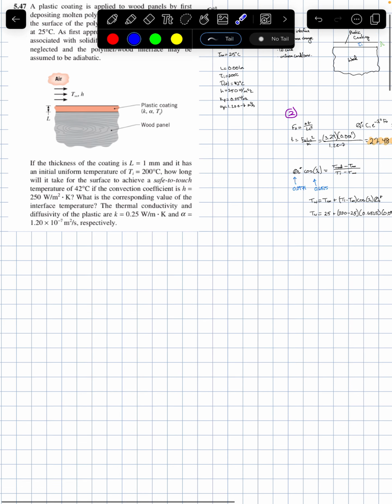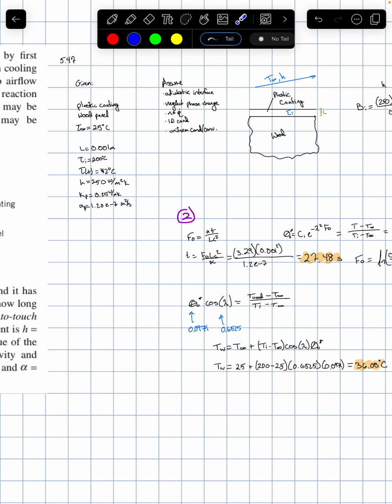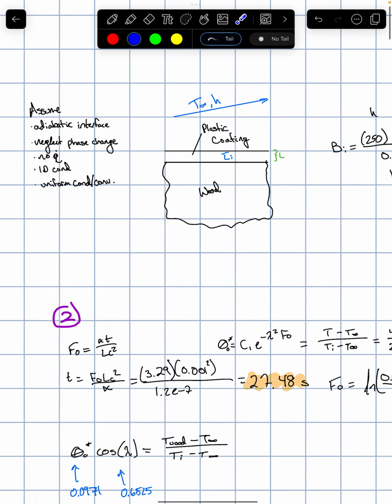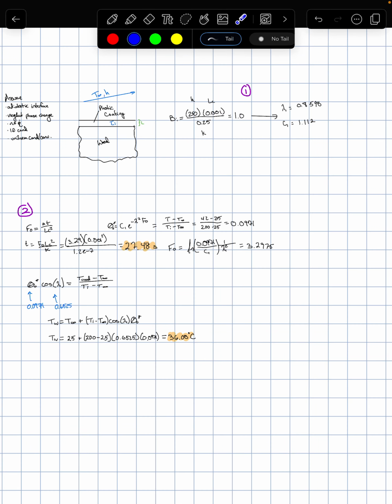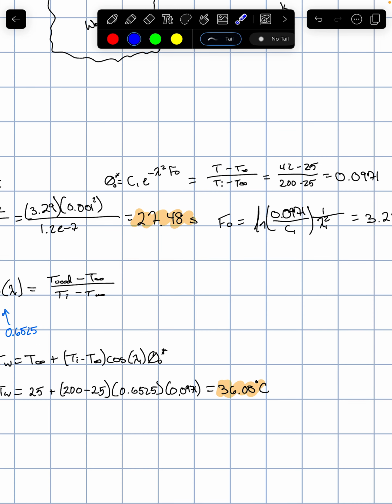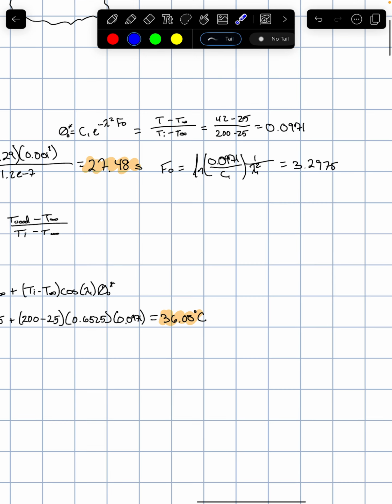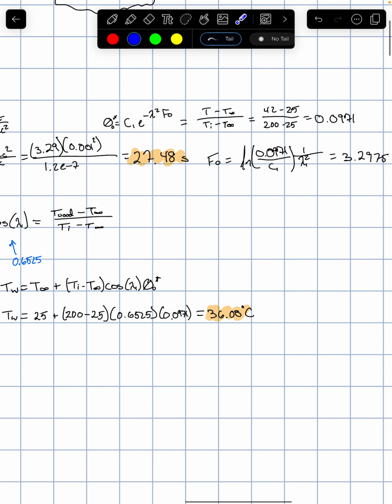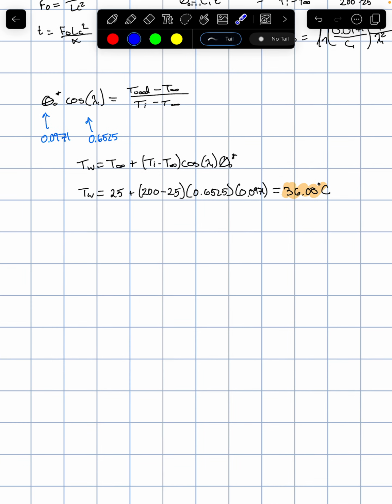5.047_LBastarache_2235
Problem Walkthru